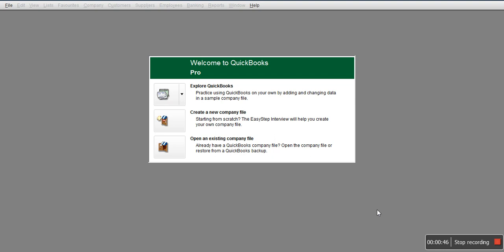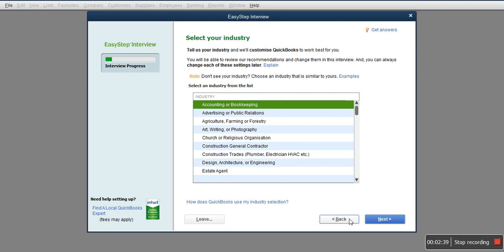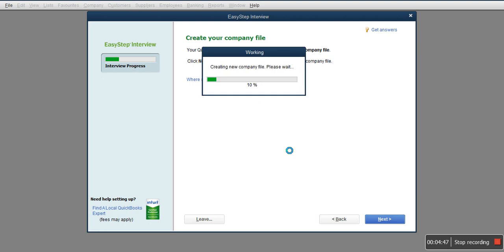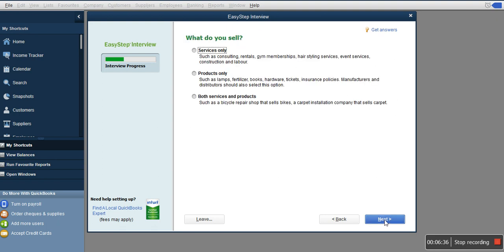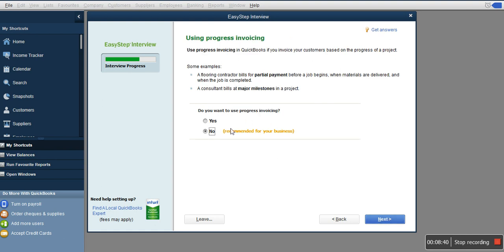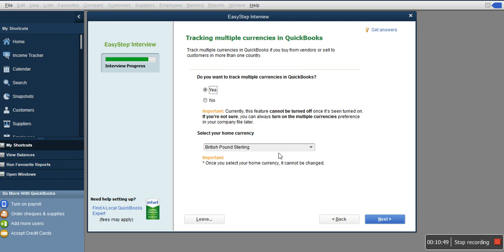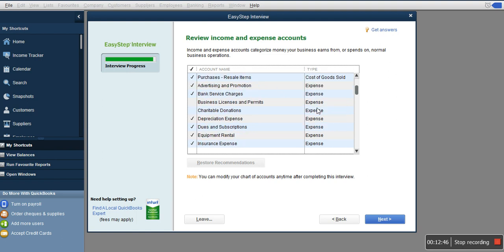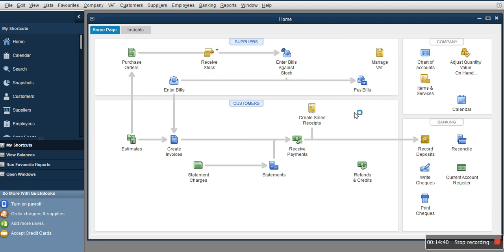Quickbooks Desktop Tutorial For Beginners (2017, 2018, 2019, 2020)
The best QuickBooks version you can use for your property management company are:

Are you a beginner who want to learn how to use QuickBooks Pro, Premier, Enterprise Edition software? This tutorial will help you understand the first step to setting up a company in different industries and how your chart of accounts are created based on your selection.

You will also see how I create company files, select the financial year, track conversion date, set up multiple currencies, up till where your dashboard will be created.